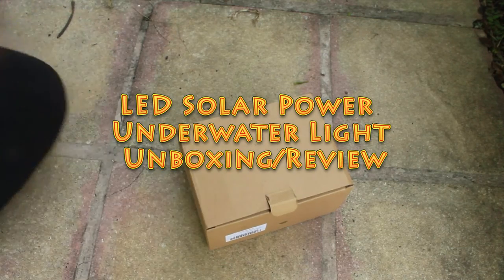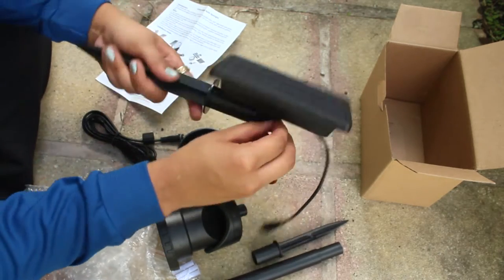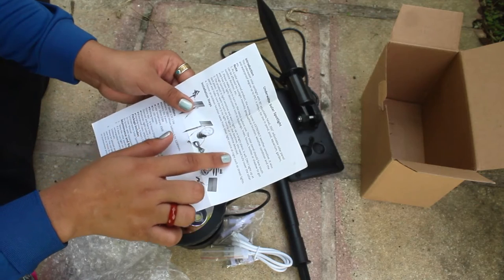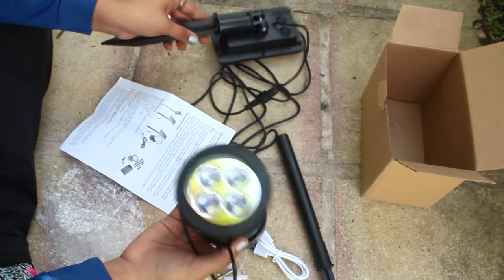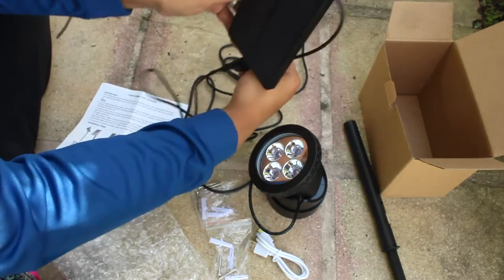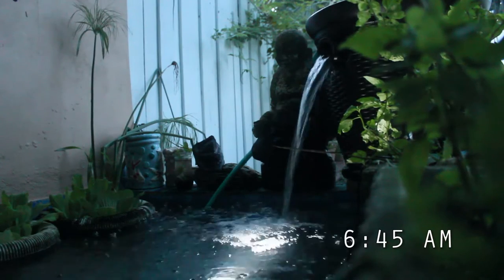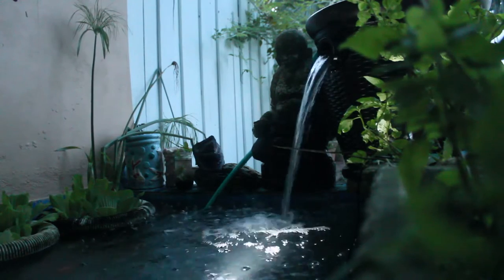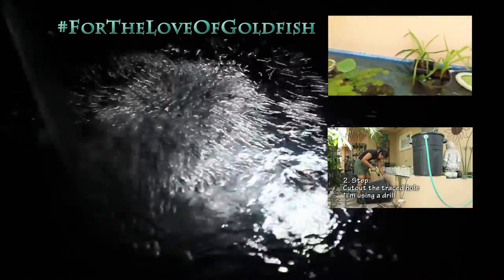LED Underwater Solar Power Light Review/Unboxing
link of LED light: